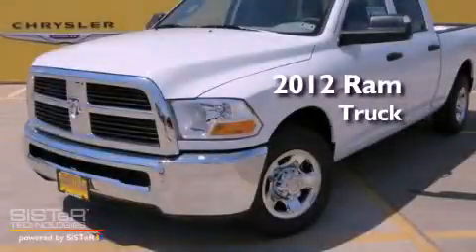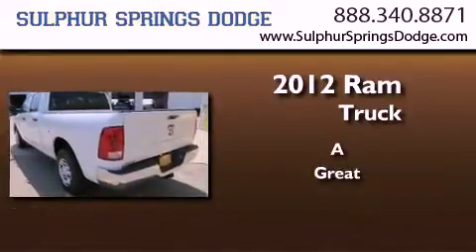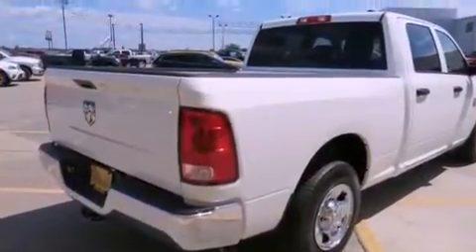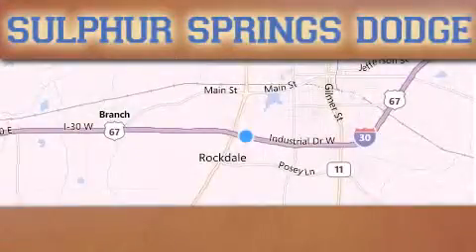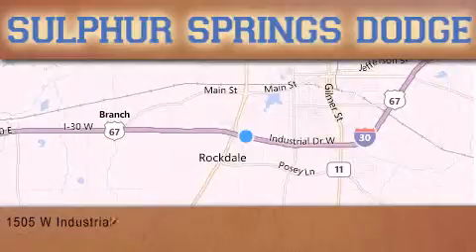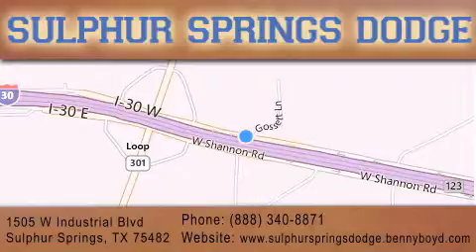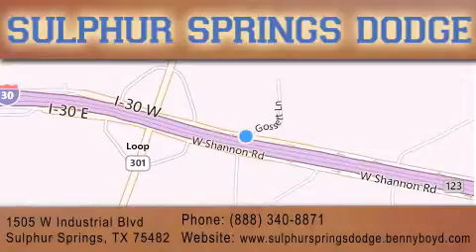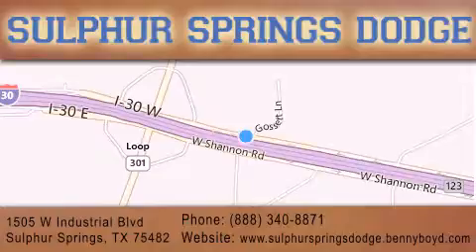2012 Ram 2500 Paris TX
Year : 2012
 Make : Ram
 Model : 2500
 Engine : 5.7L SMPI V8 Hemi engine
 Trans . : Automatic
 Exterior : White
 Miles : 1
 Interior : -
 Stock : CG222166